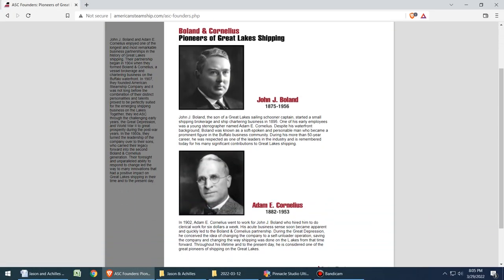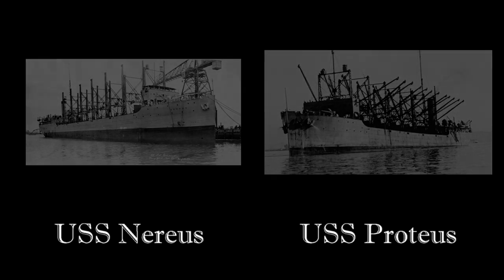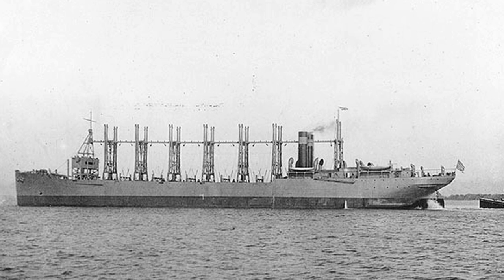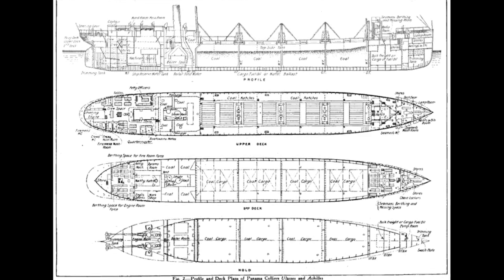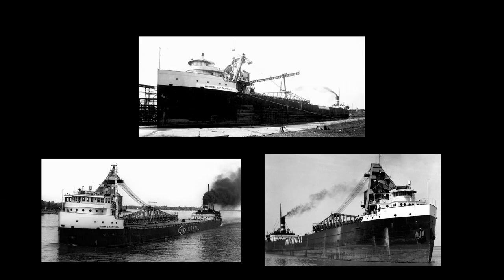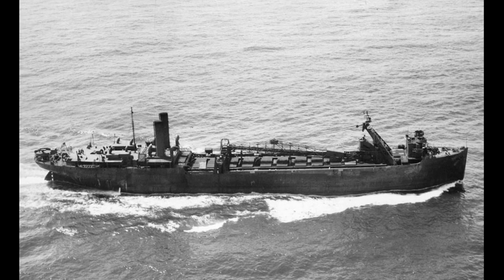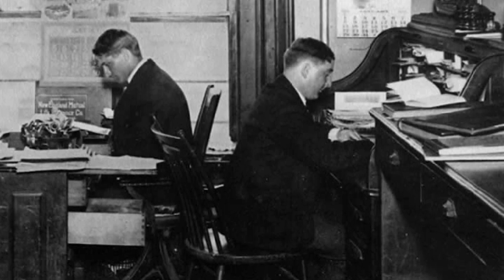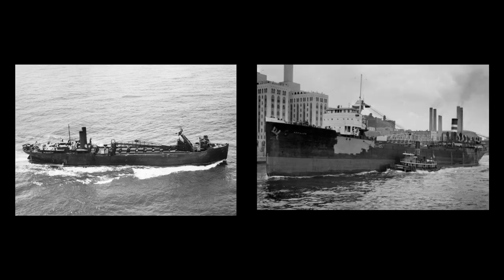The Strange Story of Jason & Achilles: American Steamship Company's Two Forgotten Colliers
This isn't the normal type of video that I post on YouTube. Instead, it's a bit of a passion project of mine. One of my many interests is great lakes maritime history and while researching the history of the American Steamship Company, I stumbled upon a couple of mystery ships that I had never heard of and could barely find and record of. I even reached out to an expert on the subject and he seemed to have never heard of them either. For the next few weeks I fell down a deep rabbit hole and was fascinated on what I learned along the way. It was just too interesting for me to not share with anyone. Of course, individual mileage may vary, depending on how interesting you find old forgotten ships.

Special Thanks to W. Wes Oleszewski for some advice on the subject.